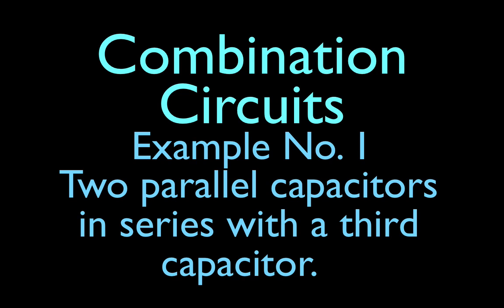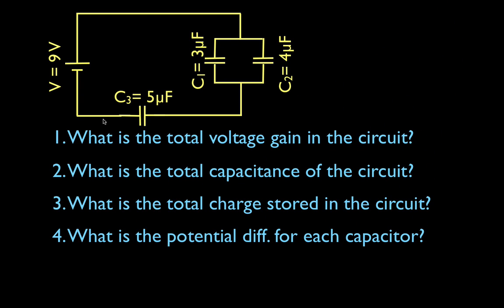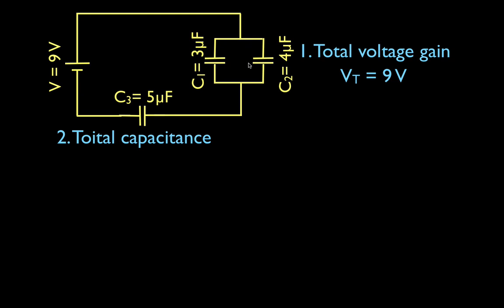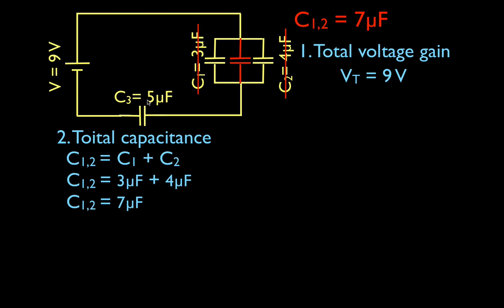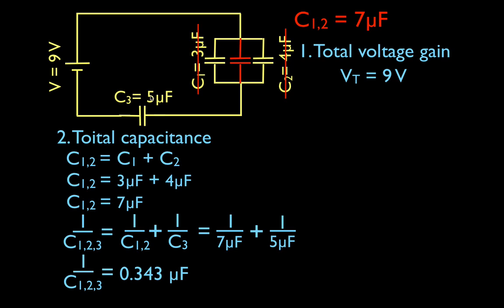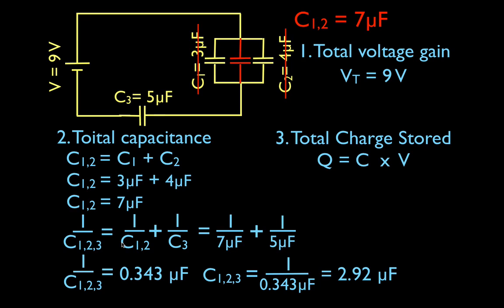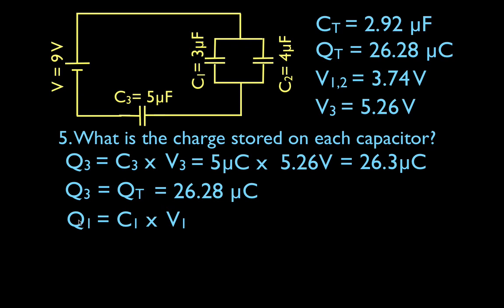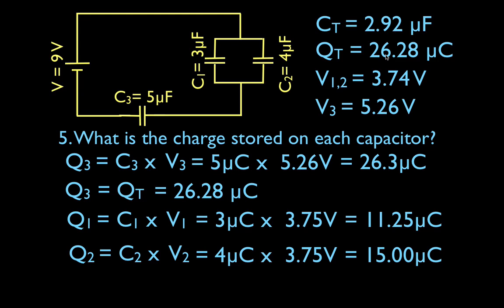Capacitors (5 of 11) in Combination, Parallel and Series Capacitors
How to determine the voltages, capacitances and charges for a circuit containing two parallel capacitors that are in series with one other capacitor.

Capacitors in series will store the same amount of charge on their plates regardless of their capacitance's. This is because the charge stored by a plate of any one capacitor must have come from the plate of its adjacent capacitor. For capacitors in series the voltage of the source will be divided across each of the individual capacitors. The voltage drop across each capacitor will be different and is dependent upon the values of the individual capacitances. For capacitors in series, the inverse of the total capacitance is equal to the sum of the inverses of each of the individual capacitances.

Capacitors in parallel will have the same voltage drop. This is because each capacitor is connected directly to the voltage supply. Capacitors in parallel will store different amounts of charge on their plates. The amount of charge stored is dependent upon the capacitance of the capacitor and the voltage of the source. For capacitors in parallel, the total capacitance is equal to the sum of all the individual capacitances.